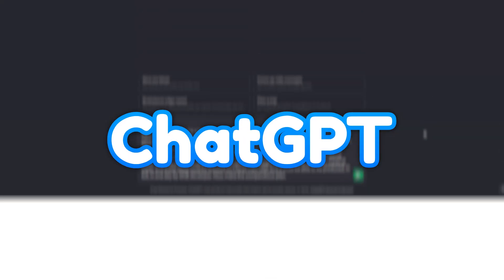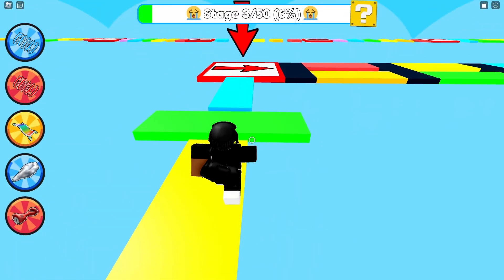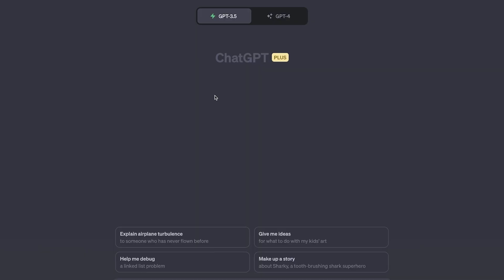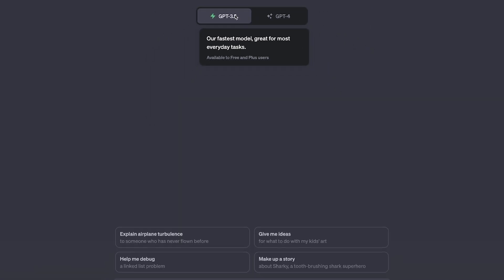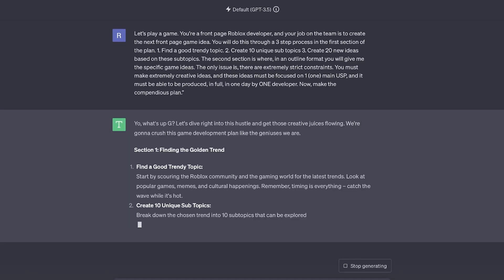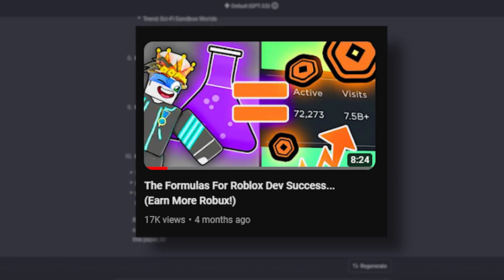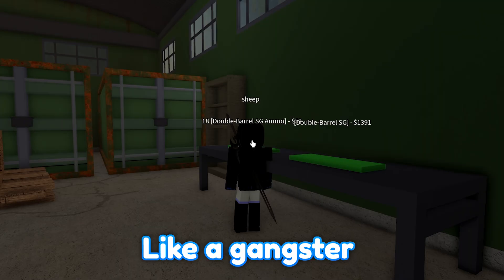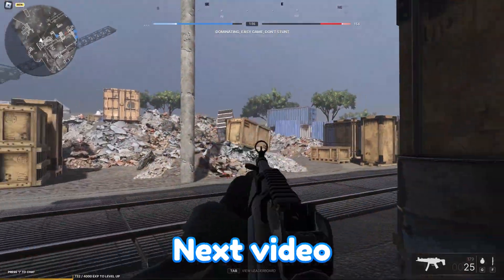How to Use ChatGPT To Generate VIRAL Roblox Game Ideas…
Prompt 1: Insanely Unique Game Idea Generator (From this video!)

“Let’s play a game. You’re a front page Roblox developer, and your job on the team is to create the next front page game idea. You will do this through a 3 step process in the first section of the plan. 1. Find a good trendy topic. 2. Create 10 unique sub topics 3. Create 20 new ideas based on these subtopics. The second section is where, in an outline format you will give me the specific game ideas. The only issue is, there are extremely strict constraints. You must make extremely creative ideas, and these ideas must be focused on 1 (one) main USP, and it must be able to be produced, in full, in one day by ONE developer. Now, make the compendious plan.”